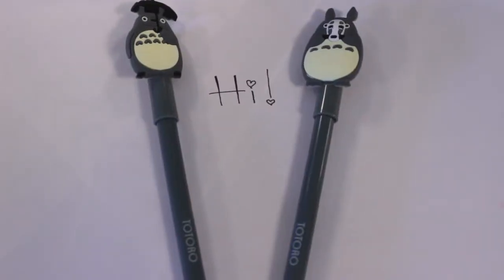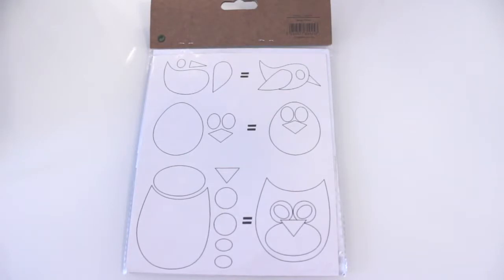Geek Stationary Haul!!!!